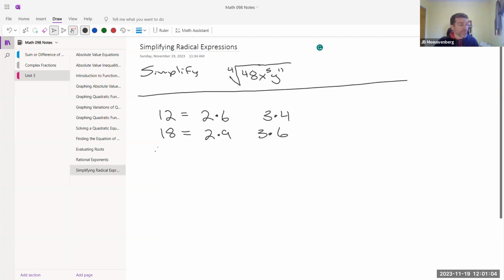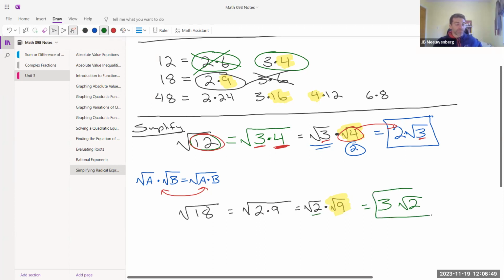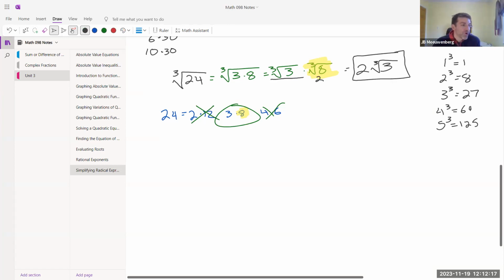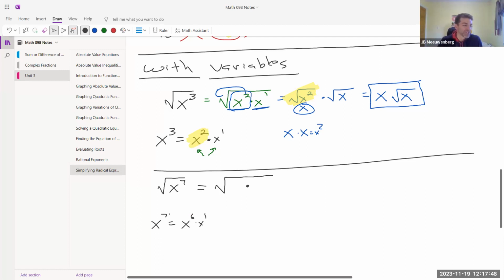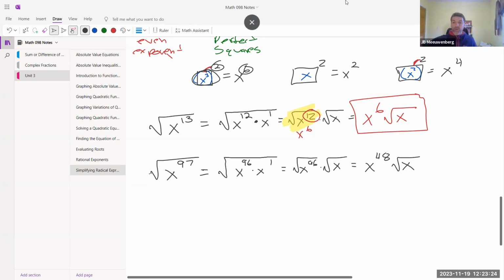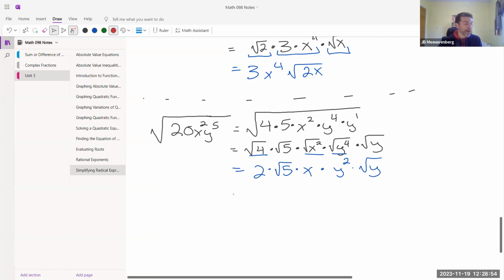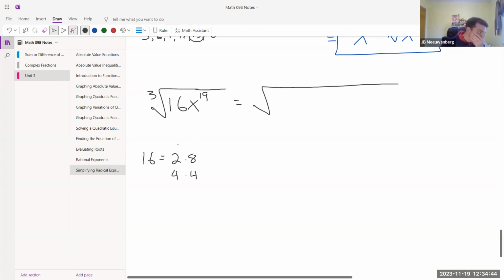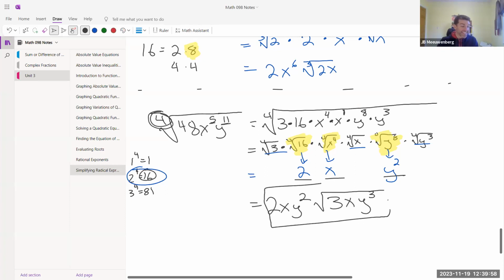Simplifying Radical Expressions